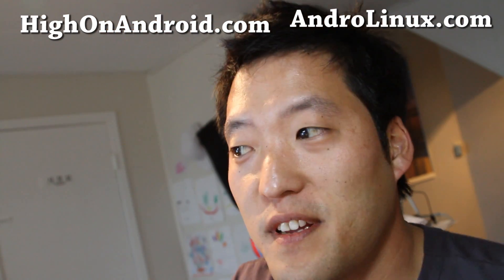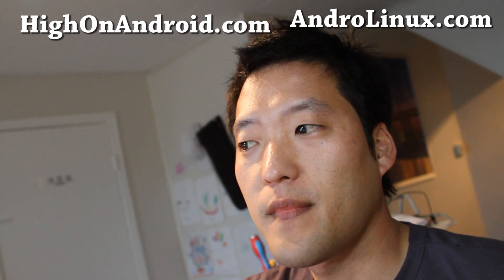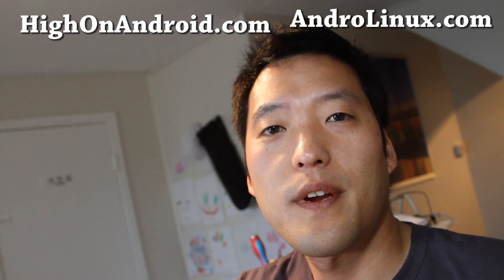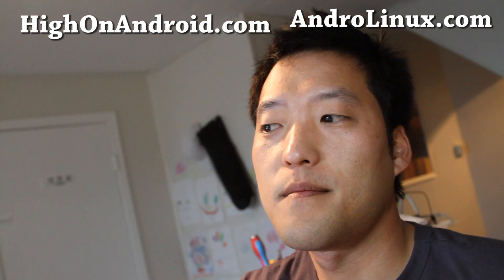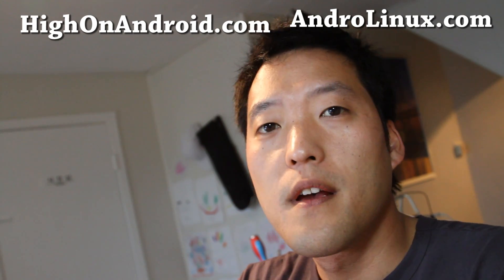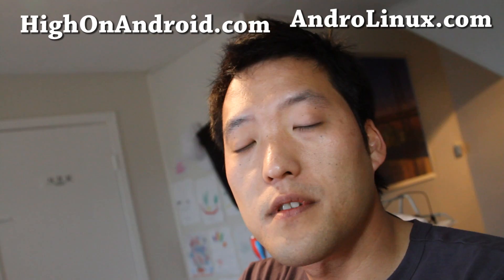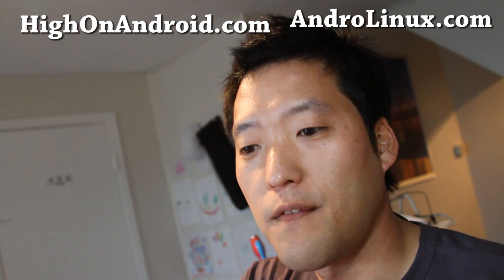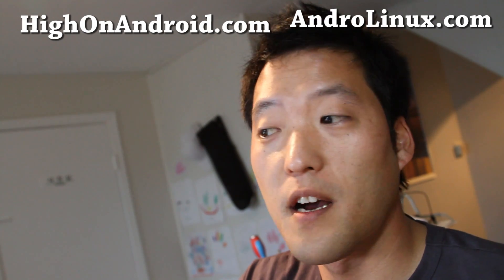Ubuntu Coming to Android "officially"! Yippee!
Just a short update on Ubuntu coming to Android "officially".